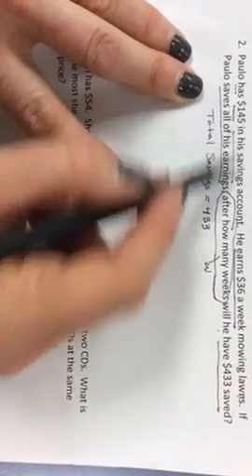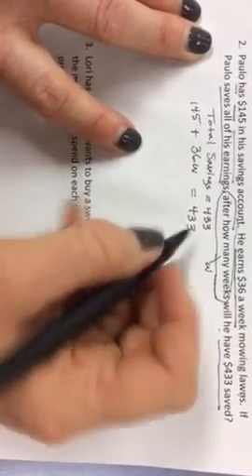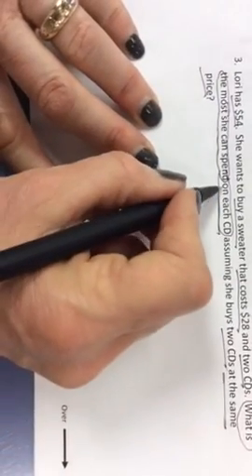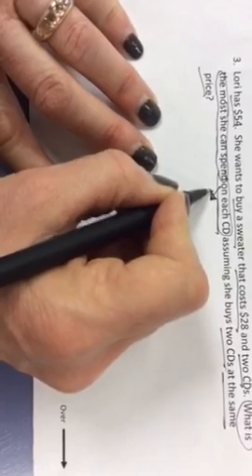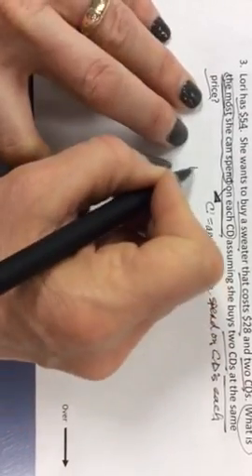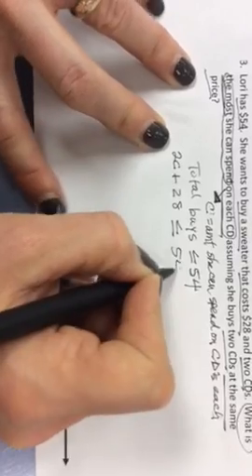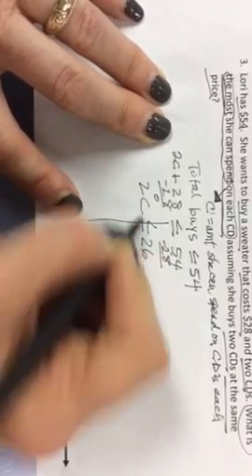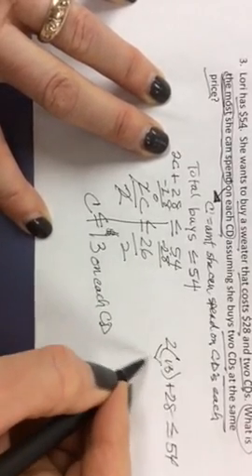Word Problems: Solve with Equations and Inequalities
I realize it is sideways.  Working to rotate but updates have changed.  Trying to locate!  Watch if no replacement.